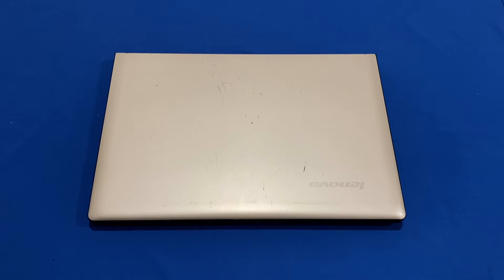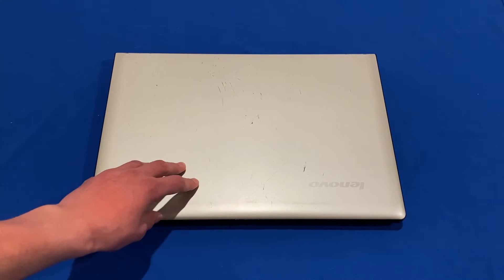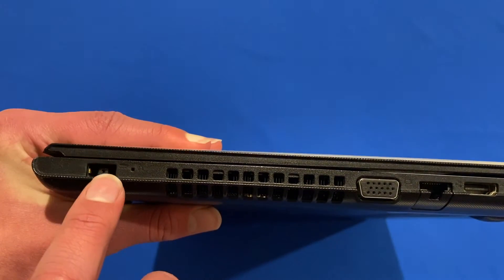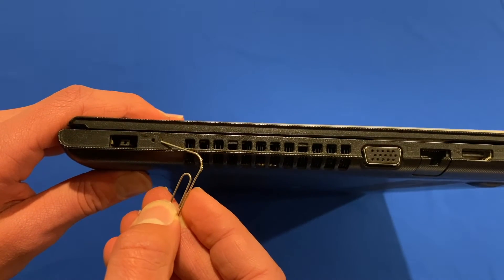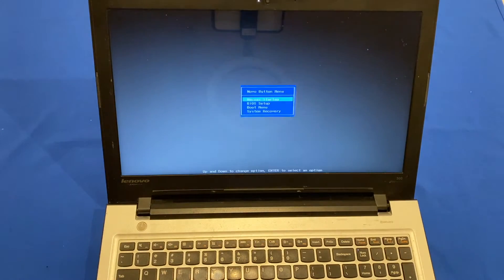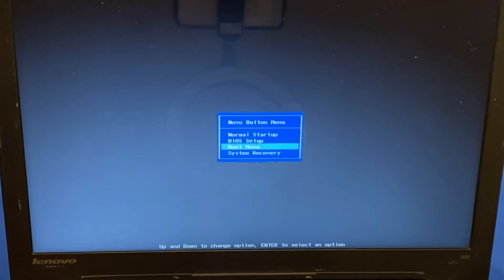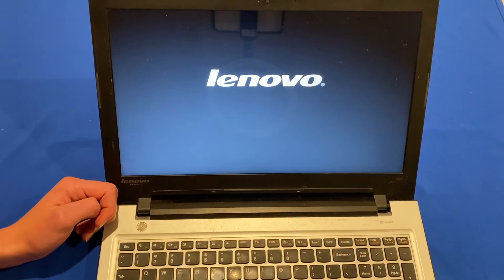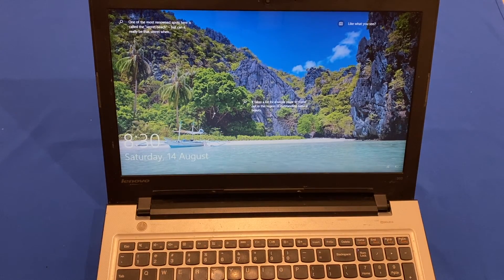How to access the Boot Menu on a Lenovo IdeaPad 300-15ISK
In this video, I will be showing you a very quick and easy way that you can access the Boot Menu Options on a Lenovo Laptop. The model that I am using in this video is the IdeaPad 300-15ISK, however, this process may also work on Lenovo Laptops of a similar era (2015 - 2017).